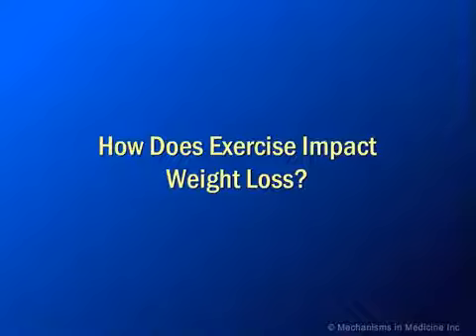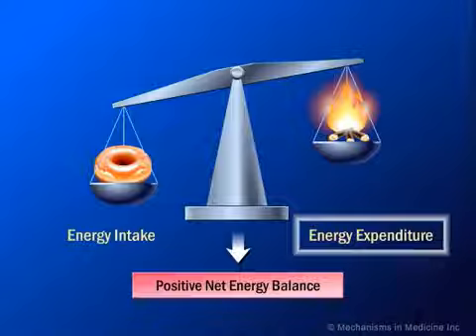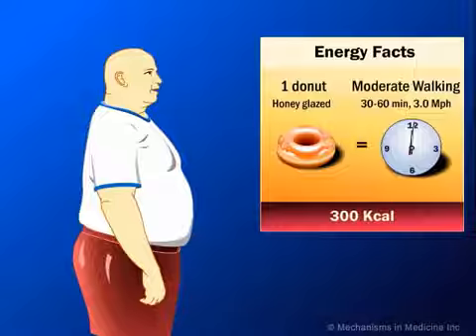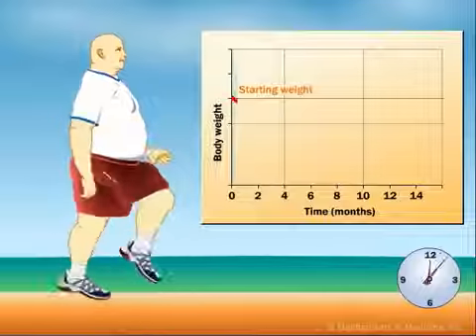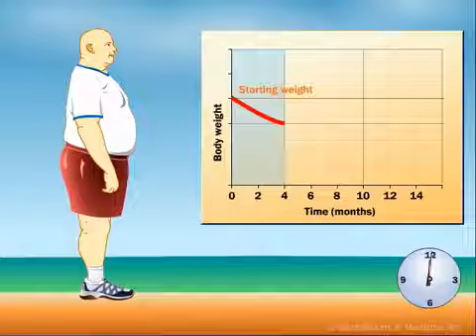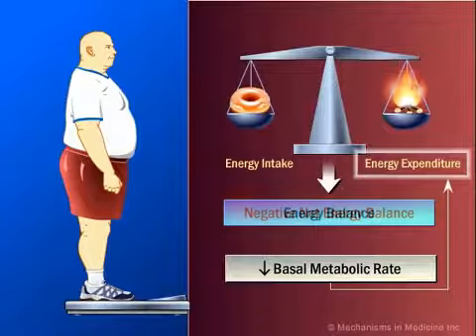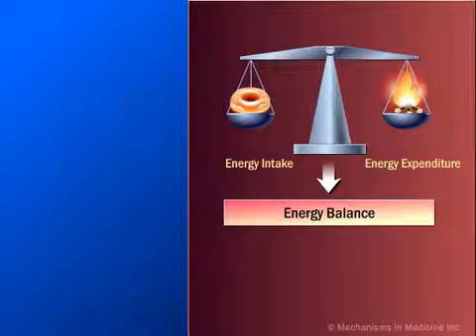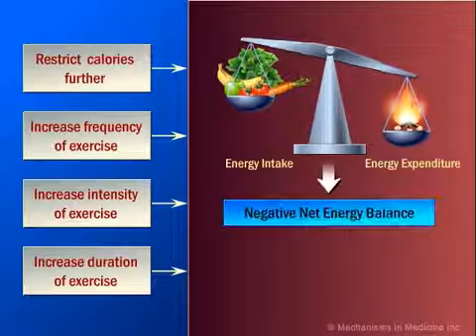كيف تجعل التمارين تؤثر على فقدان وزن_جسمك وعلاقتها بالنظام الغذائي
في هذه الرسوم المتحركة، نناقش مفهوم النشاط البدني وممارسة الرياضة لأنها تتصل بالسمنة. في البشر هناك توازن  بين اكتساب الطاقة واستهلاك الطاقة. إن اكتساب الطاقة تتمثل بالغذاء، واستهلاك الطاقة تتمثل بمعدل الأيض القاعدي والنشاط البدني. والفرق بين إنتاج الطاقة واستهلاك في الطاقة هو صافي توازن الطاقة. إذا تتجاوز تناول الطاقة، فإن محصلة الطاقة موجبة. تعتمد استهلاك الطاقة على عدد من العوامل. وهذا يشمل وزن الجسم المبدأي، ومعدل الأيض القاعدي والنشاط البدني. فيما يتعلق بالنشاط البدني، هناك العديد من المتغيرات الرئيسية بما في ذلك تكرار وكثافة ومدة ونوع النشاط القيام به. دعونا الآن فحص استهلاك الطاقة. ويظهر قطعة واحدة من الونات الممزوجة بالعسل التي تحتوي حوالي 300 كيلو كلوري. إن تناول الطاقة من المكتسبة من الدونات يساوي الطاقة التي يستهلكها المشي المعتدل لمدة 30-60 دقيقة، عند 3.0 ميلا في الساعة. إذا كان يمشي الفرد يومياً لمدة ساعة واحدة حوالي 3 أميال في الساعة. سوف يفقد حوالي 300 كيلو كلوري، و هذا ما هو بالضبط كانت تحتويه الدونات من سعرات حرارية. إذا كان منفردي يمشي يوميا لمدة ساعة واحدة تقريبا حوالي 3 أميال في الساعة. هذا النوع من النشاط سيؤدي إلى فقدان الوزن. وهذا يفترض أن الفرد لا يستهلك أي سعرة حرارية إضافية بمعنى أنه لا يوجد طاقة مستهلكة. إذا استمر هذا النشاط لمدة فترة ما بعد أربعة أشهر، فإن وزن الجسم يقل كما هو موضح. فقدان الوزن الأولي هو نتيجة محصلة التوازن بين الطاقتين المكتسبة والمستهلكة. ويتمثل توازن الطاقة الفاقدة للوزن يتجاوز كمية الطاقة المستهلكة عن الطاقة المكتسبة المتمثلة بالغذاء. بعد فقدان الوزن الأولى، لا يزال الفرد يقوم بنفس النوع من التمارين ( ساعة من المشي المعتدل يومياً ). يصور المخطط التغييرات في وزن الجسم مع مرور الوقت. الأفراد المتفاجؤن والمحبطين بأن وزنهم لا يستمر في الانخفاض على الرغم من المشي العادي المعتدل. ويعتبرون أنفسهم بأنهم وصلوا إلى اعلى مستوي من فقد الوزن. السبب وراء فقدان الوزن  هو أنه مع انخفاض وزن الجسم، فإن معدل الأيض القاعدي ينخفض أيضا. عندما ينخفض معدل الأيض القاعدي، هناك انخفاض في إجمالي استهلاك الطاقة. إذا كان الفرد المحبط انهى ممارسة المشي اليومية. يتم اكتساب الوزن مرة أخرى، في وتيرة أسرع. يتم إعادة اكتساب الوزن نتيجة عدم توازن الطاقتين اللازمة لفقدان الوزن . إن استهلاك الطاقة أقل الآن منذ توقف النشاط البدني. عن طريق البقاء على نفس كثافة ومدة المشي دون اتخاذ أي تغييرات في النظام الغذائي (كمية الطاقة المكتسبة) الرجل سيدخل مرحلة البقاء على نفس الوزن. ويتميز هذا كسب الجسم كمية صغيرة من الوزن. الإبقاء على نفس الوزن هي نتيجة لتوازن الطاقتين ( المكتسبة والمستهلكة ) التي أنشئتا داخل الجسم، حيث تناول كمية الطاقة المكتسبة ( النظام الغذائي ) يساوي كمية الطاقة المستهلكة ( حرق السعرات الحرارية ). إذا لم يكن هناك تغيير في توازن الطاقة، لن يكون هناك أي تغيير آخر في الوزن. ما الذي يجب القيام به لإنهاء ثبات فقدان الوزن؟ وهناك العديد من الخيارات للحفاظ على توازن صافي لفقد الطاقة اللازمة لتخسيس وزن الجسم. وتشمل هذه تقليل كمية الطاقة المكتسبة من الطعام وزيادة الطاقة المستهلكة من حرق السعرات الحرارية. وتشمل الخيارات: تقييد السعرات الحرارية  أو زيادة تكرار، أو شدة أو مدة التمارين الرياضية. في الملخص اذاً، ثبات فقد الوزن متوقع ويمكن أن يتوقف باستمرار وزيادة التمارين الرياضية أي بتوازن الطاقتين اللازمة لفقدان الوزن. التوقف عن ممارسة الرياضة أو زيادة السعرات الحرارية سوف يؤدي إلى زيادة الوزن.